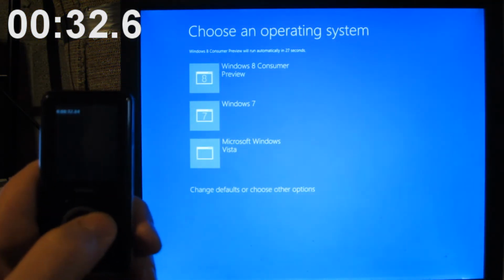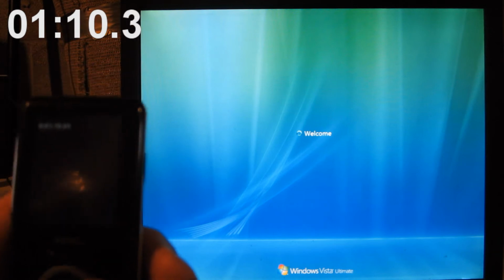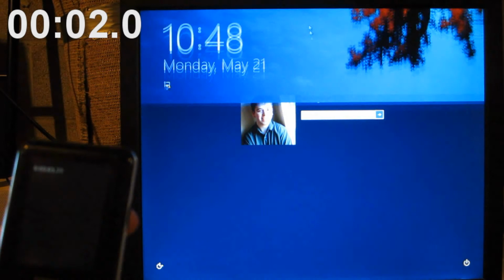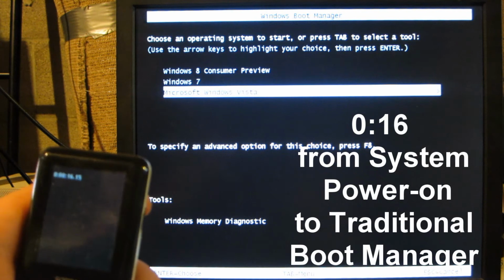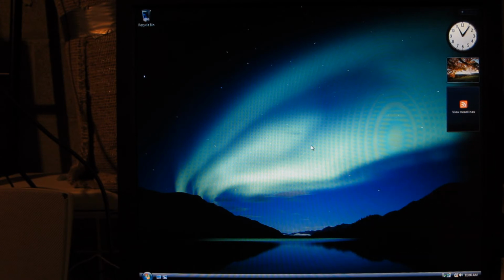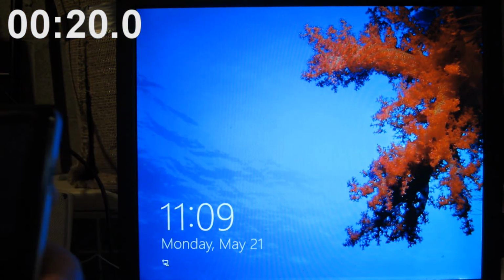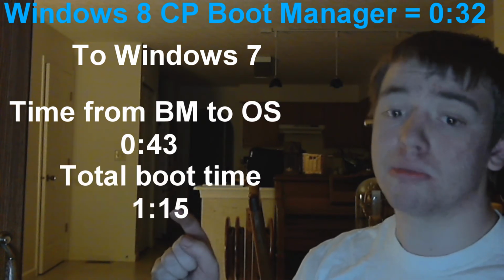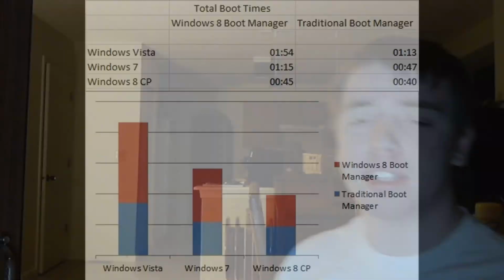Windows Version Boot Speed Comparison v2.0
In playing around with the Windows 8 Consumer Preview, I discovered the Windows 8 Boot Manager.